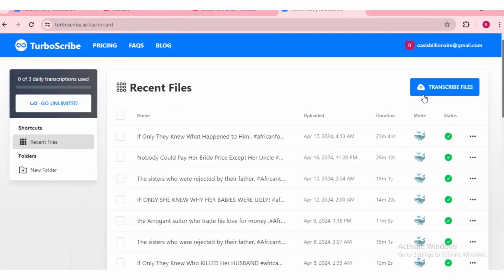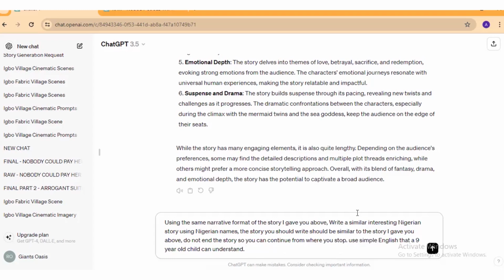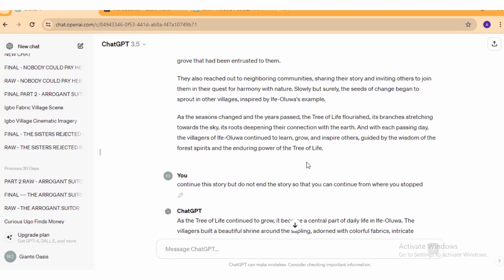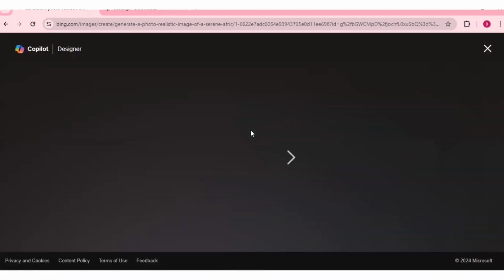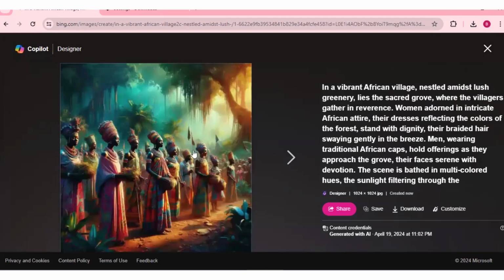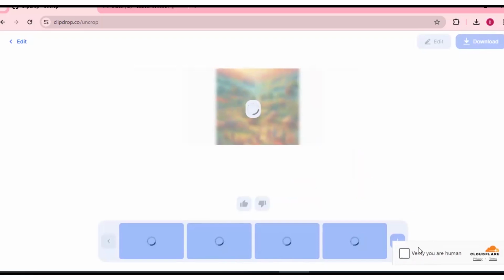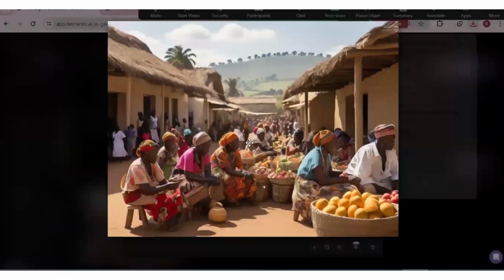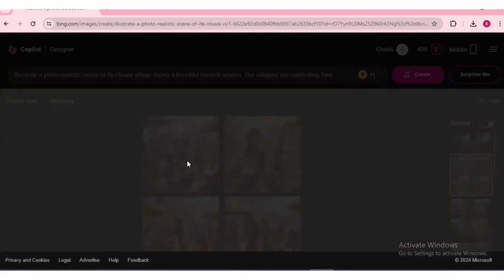Complete Tutorial About How To Create African Folktales Stories For Your Faceless Youtube PART 2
How To Create African Folktales Stories For Your Faceless Youtube Channel

This Video is a complete step by step tutorial about How to create African folktales stories for your faceless YouTube channel. I will teach you all you need to know to start creating your own African folktales or folklore videos using free tools.